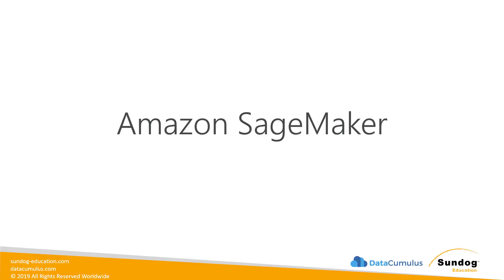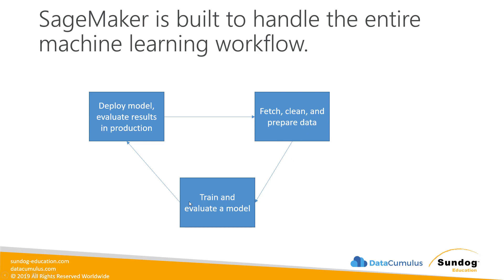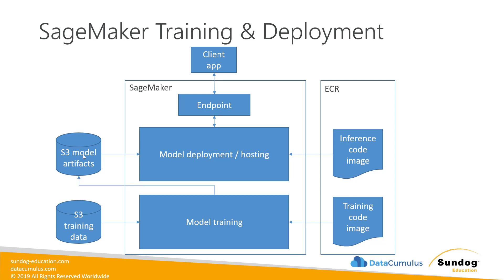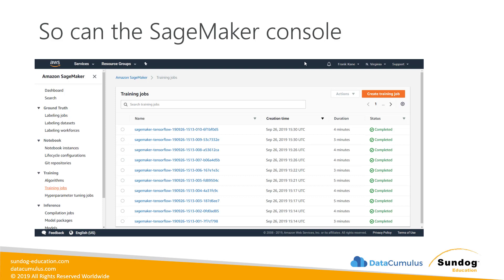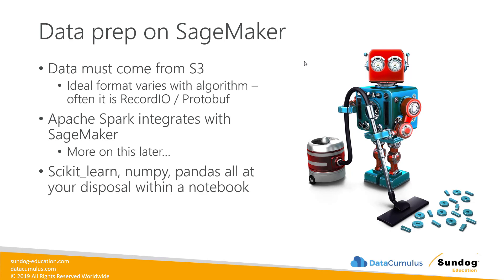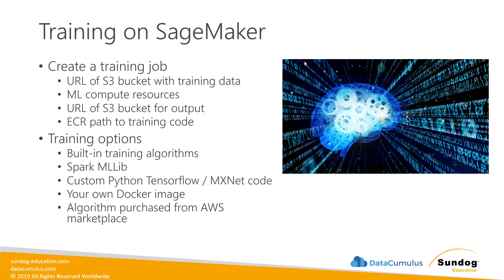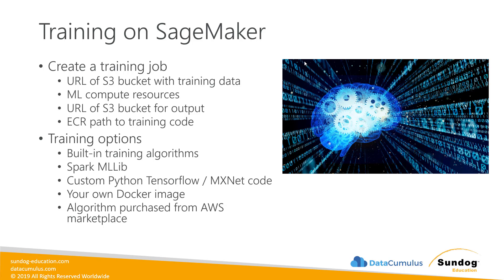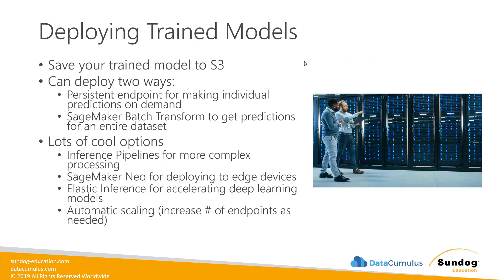Intro to AWS SageMaker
This excerpt from "AWS Certified Machine Learning Specialty: Hands On!" covers the high-level architecture of Amazon SageMaker, AWS's core service for machine learning and AI.

7 Tips for Getting Hired at Amazon or Google